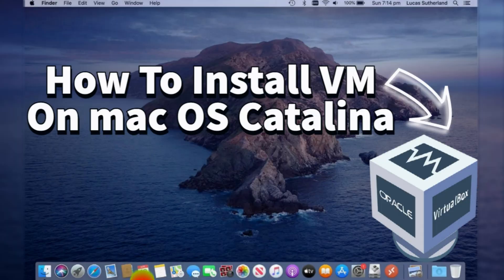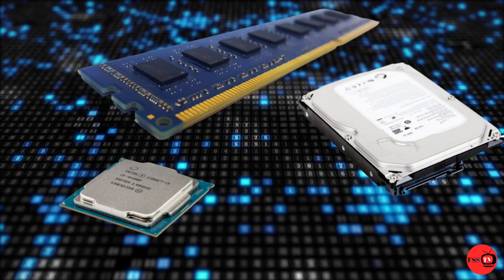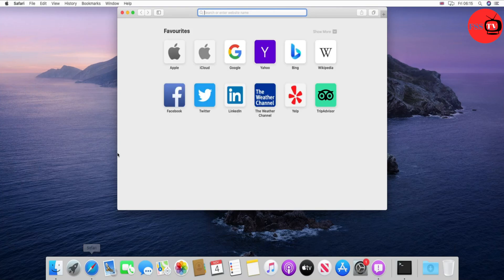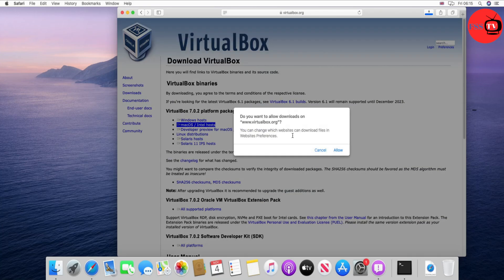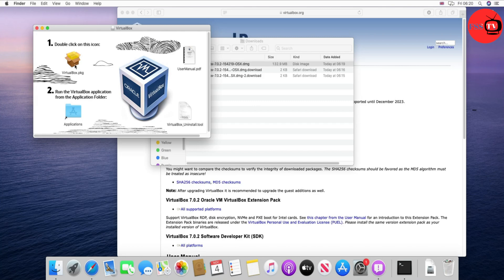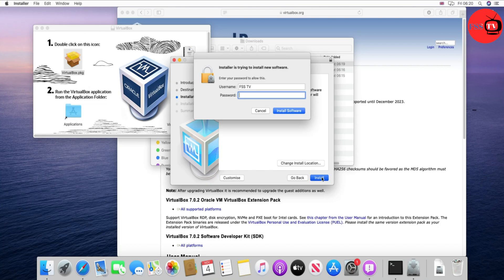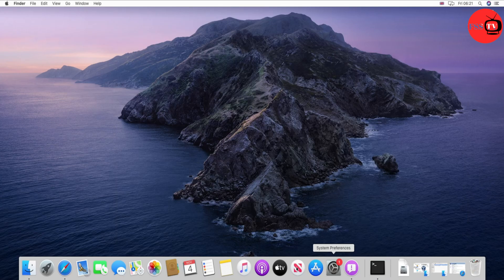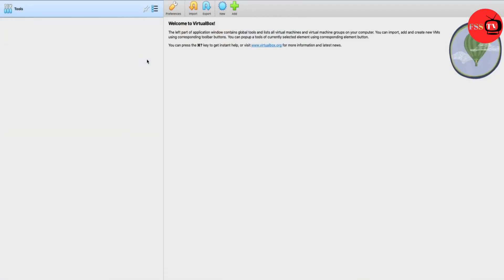How to Install VirtualBox on macOS Catalina / lesson 05 / for Beginners. 2022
Hello, Youtube welcome back again, in today's tutorial I will guide you through the full steps in order to successfully install VirtualBox on macOS Catalina.

 Full Steps:

00:00 Intro
01:22 Go to Virtualbox Website
01:47 Download  macOS/intel host and save it to your pc.
02:10 Follow on screen instruction.

Final Word:

Thanks, guy for watching this quick tutorial and see you next Lesson.